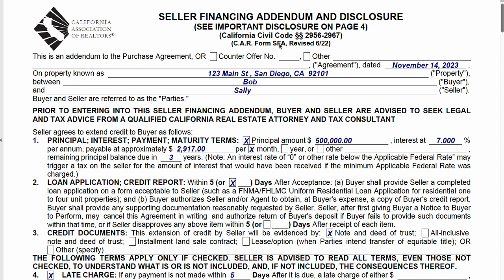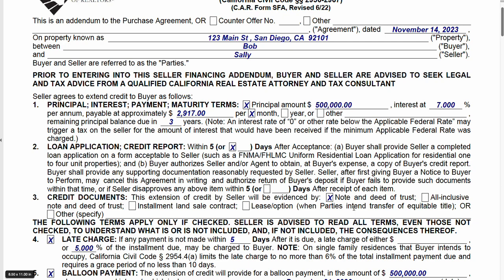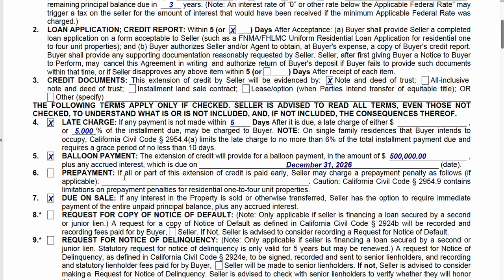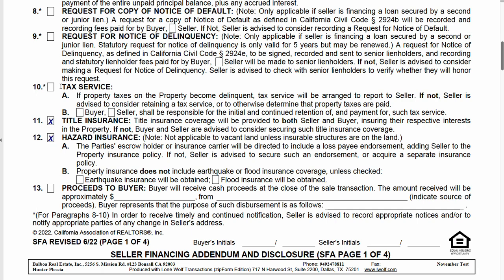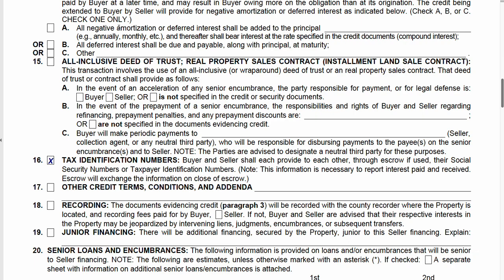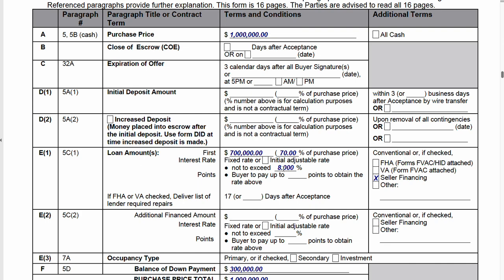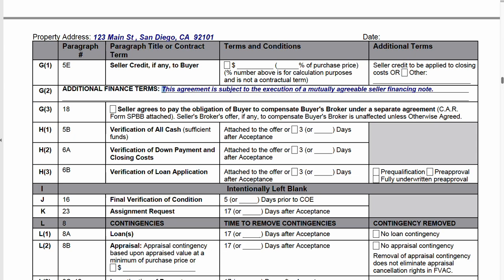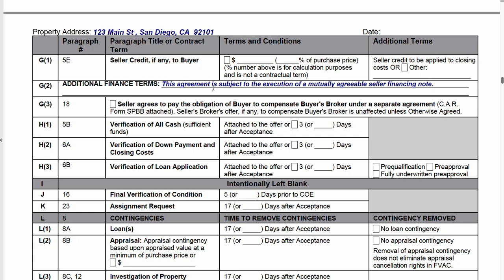Seller Financing Addendum C.A.R. SFA and an Alternative Method to Add Seller Financing (Carryback)